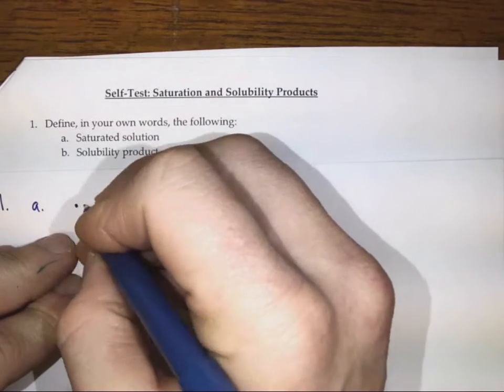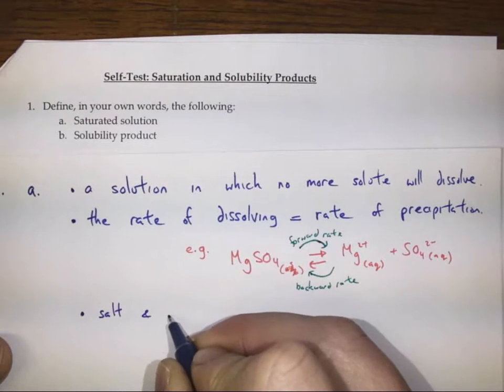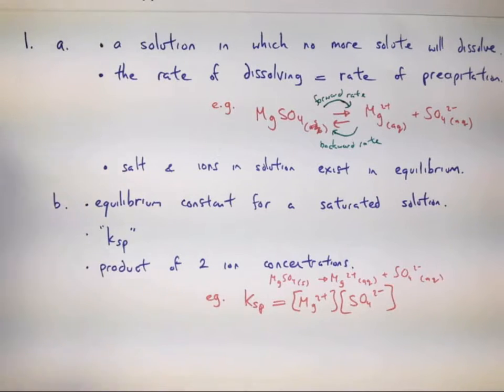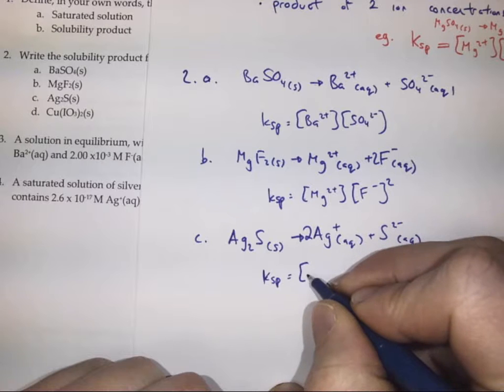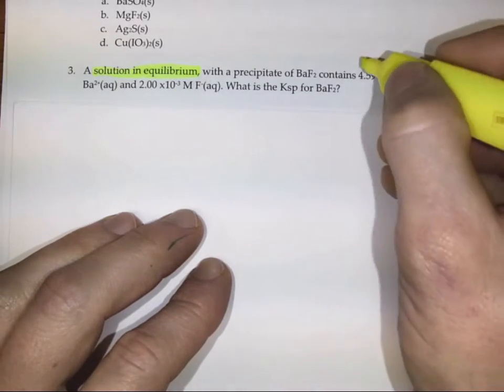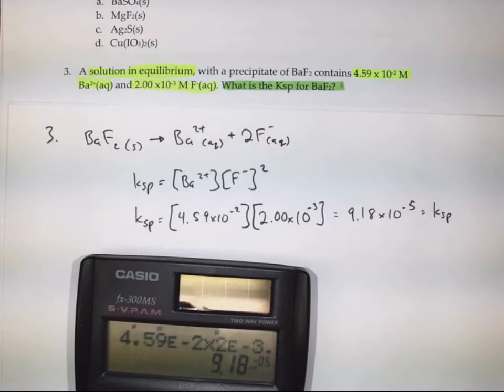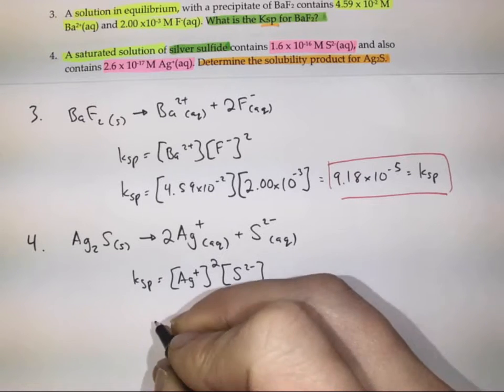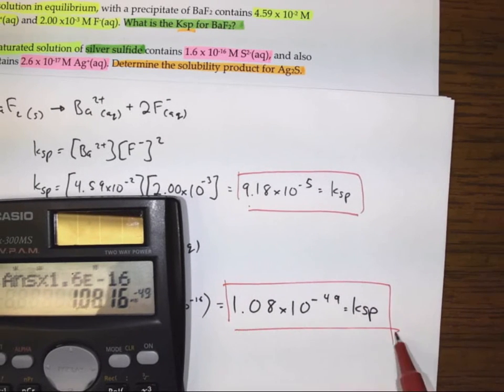Saturation and Ksp Solutions